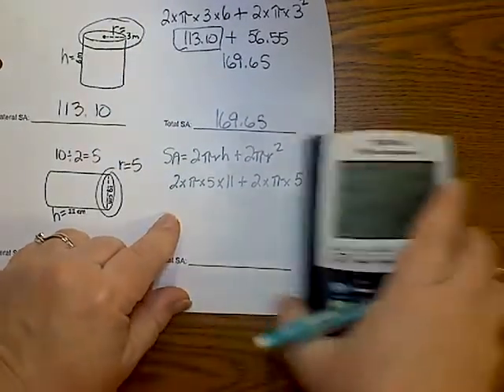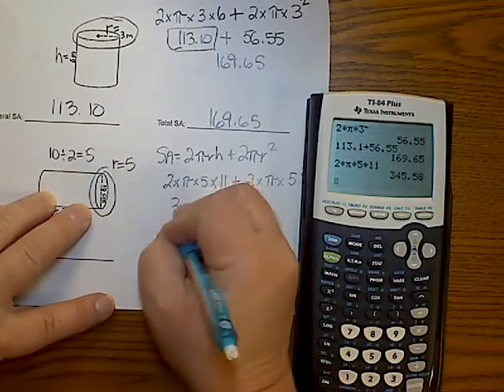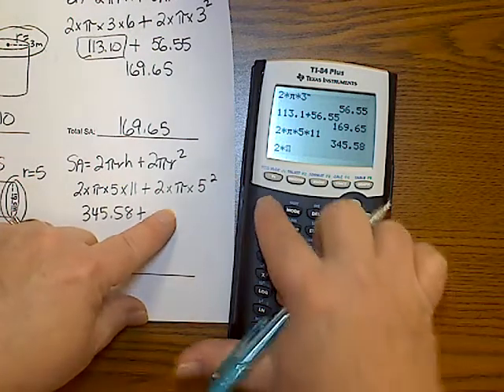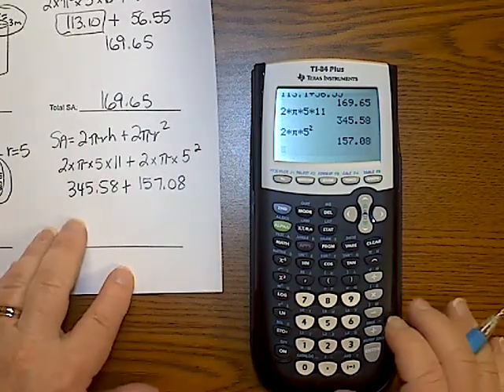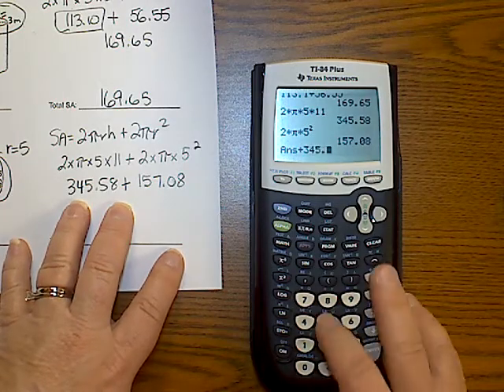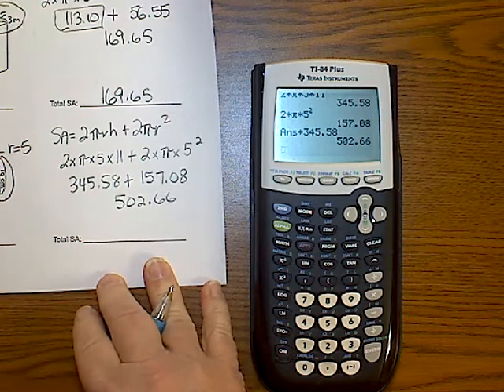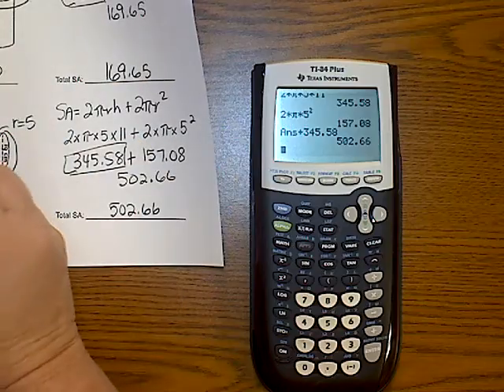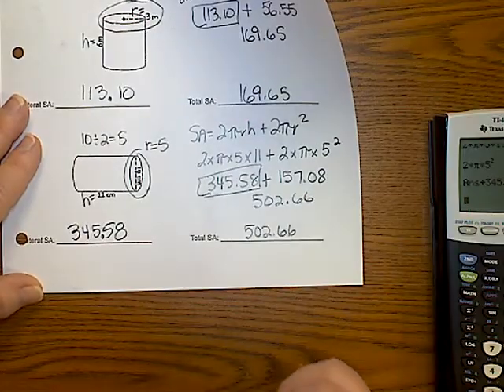Notes Surface Area Cylinders 1